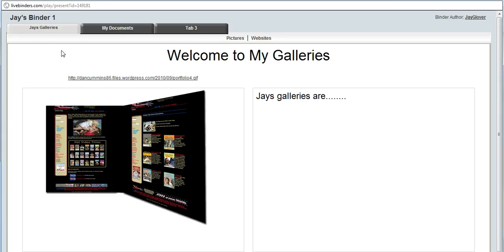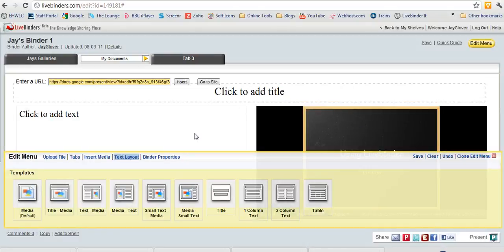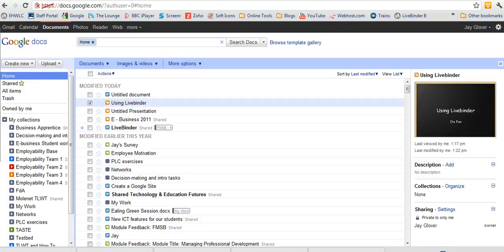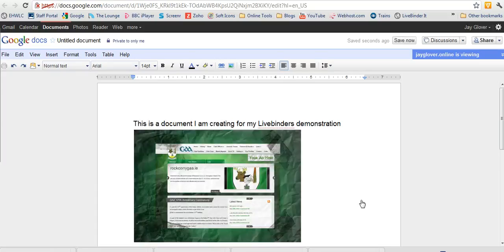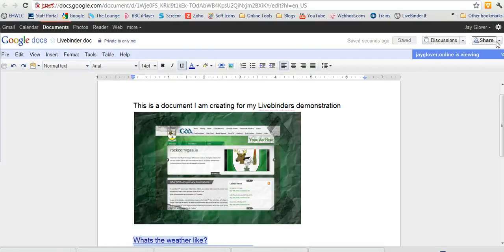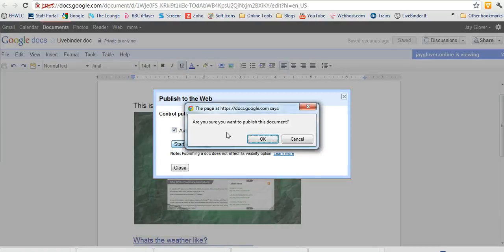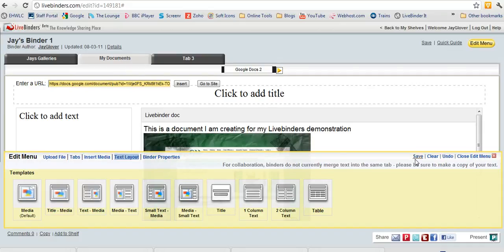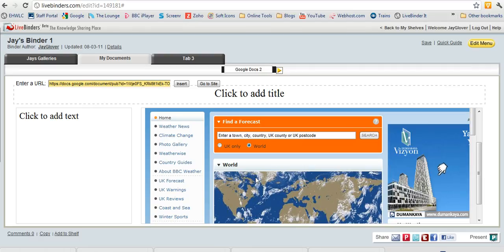Screencast by jayonline from Screenr.com